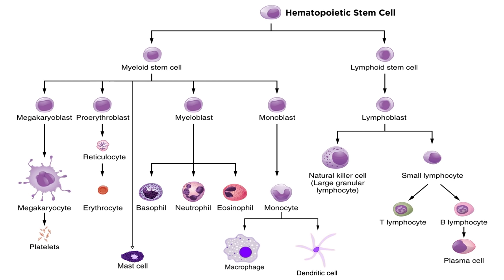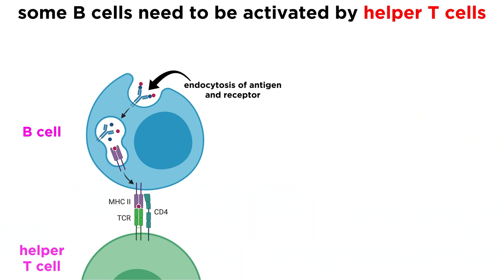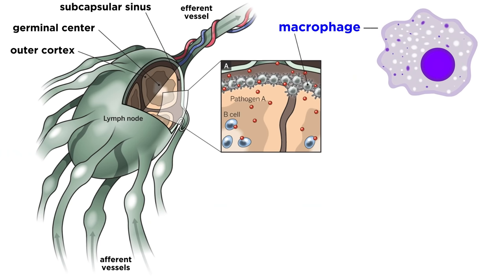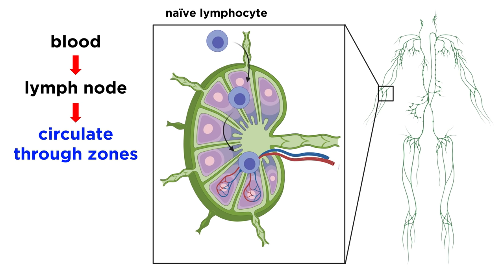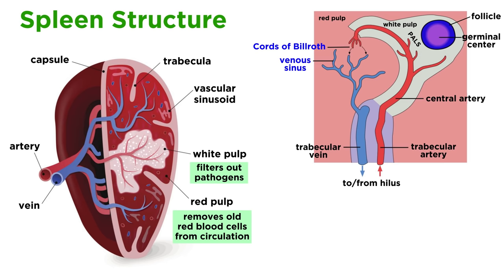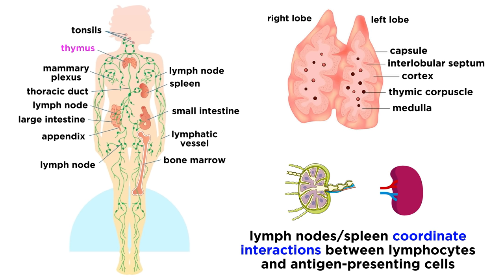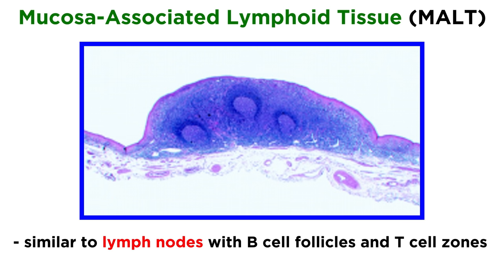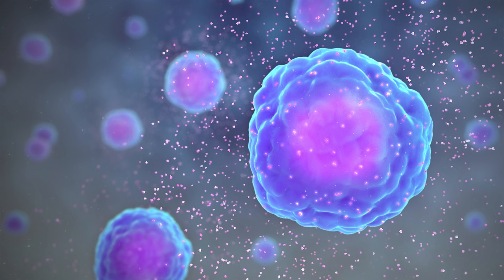Structure and Immune Function of the Lymphatic System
With some basics out of the way, we are ready to get a sense of the overall structure of the immune system. That will mean looking at the lymphatic system. We already looked at this system in the context of its involvement in the circulatory system, in our study of human anatomy and physiology. But we did not examine its immune function, and this will be critical to our understanding of immunology, so let's get a closer look now. Get ready to learn about lymph nodes, the spleen, the thymus, mucosa-associated lymphoid tissue, and more!

Script by Stephanie Melchor